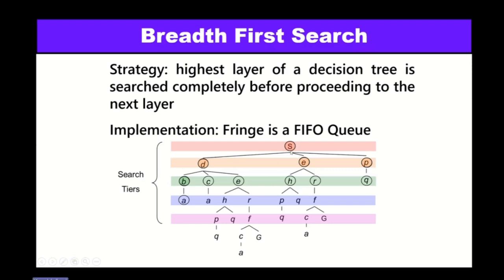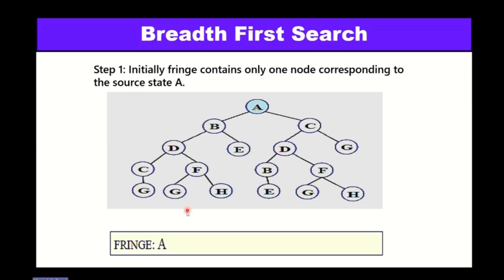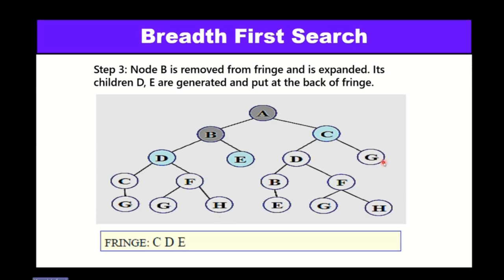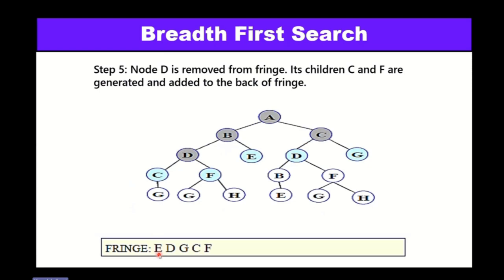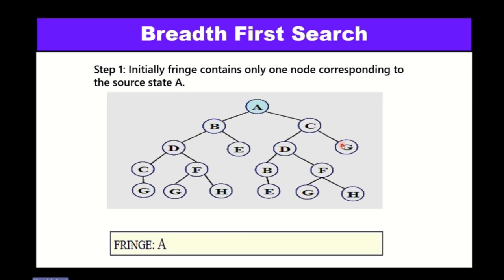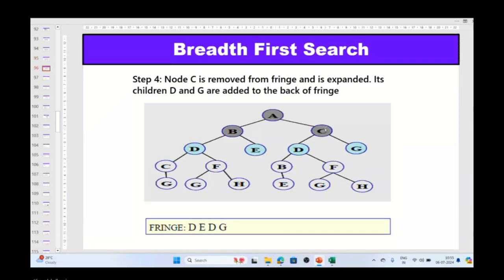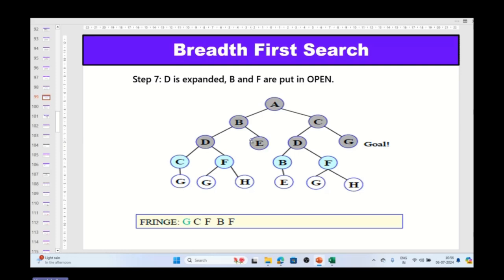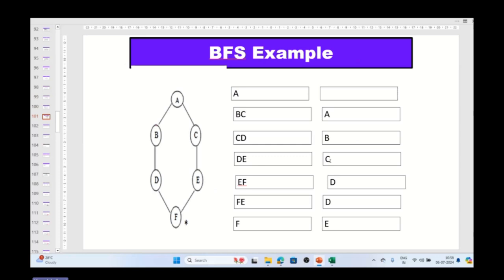BFS Breadth First Algorithm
This Video is part of Unit No. 1 AI Search and Path Planning Techniques of a course AI in Robotics (EX471), The focus of discussion is BFS techniques. Step by step solution to BFS problems is discussed in detail. The properties of BFS are also highlighted.